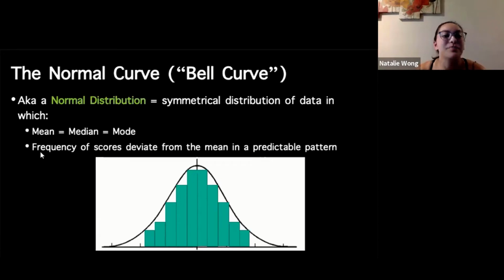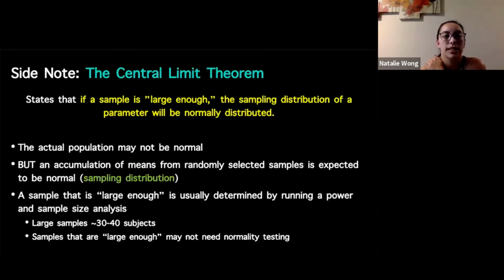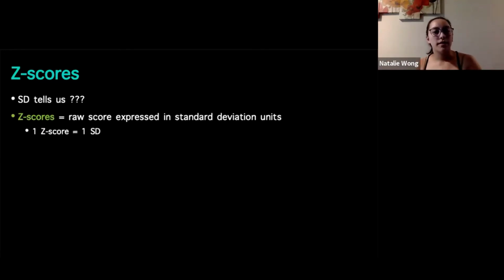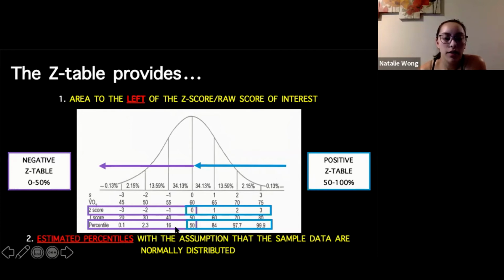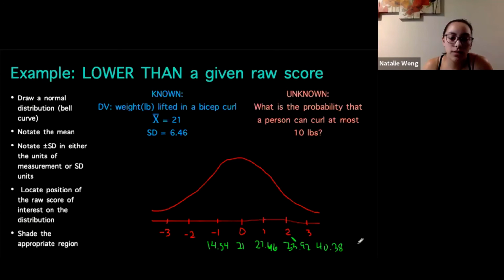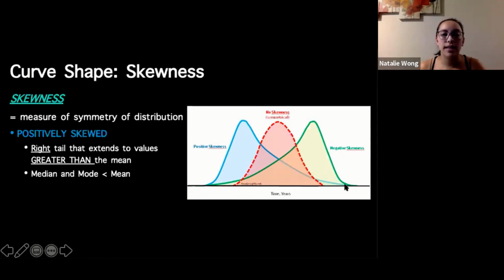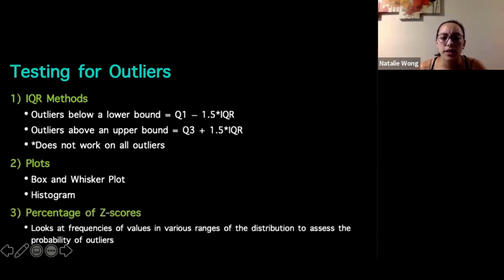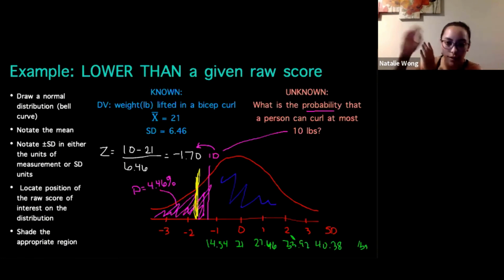483 F21 - Mod 2, Pt 2 Lecture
Table of Contents:

00:00 - The Normal Curve
03:31 - Why do we want a normal distribution?
07:57 - Central Limit Theorem
12:12 - The Empirical Rule
14:45 - Area Under the Curve
17:23 - Z-Scores
22:20 - Reading the Z-Table
27:00 - Z Calculations Examples
28:07 - Constructing a Distribution
39:02 - Evaluating Distribution Shape
49:48 - Q&A